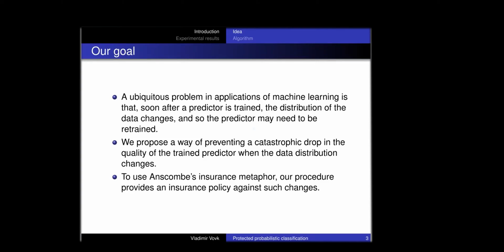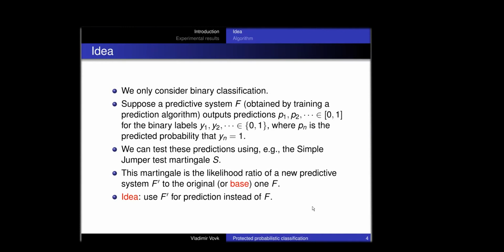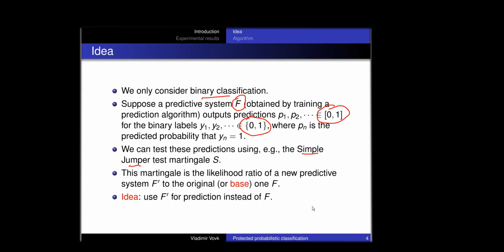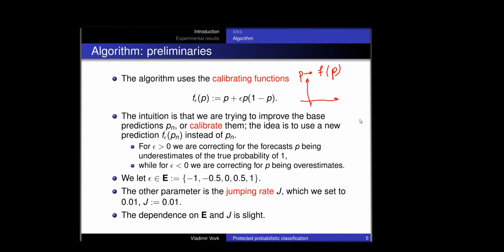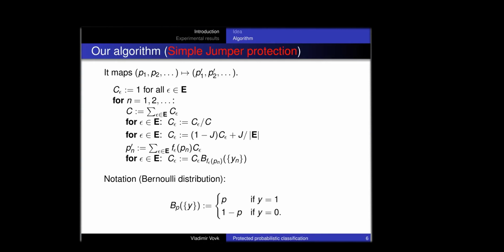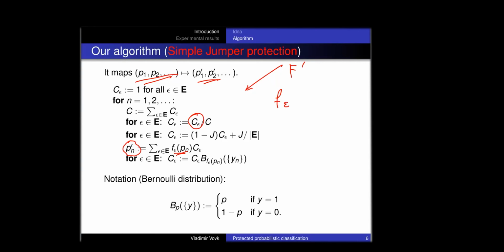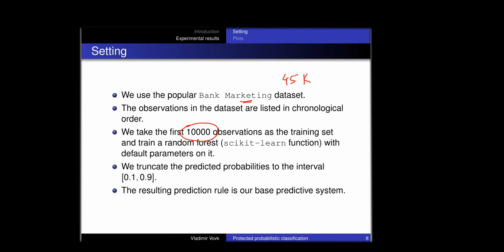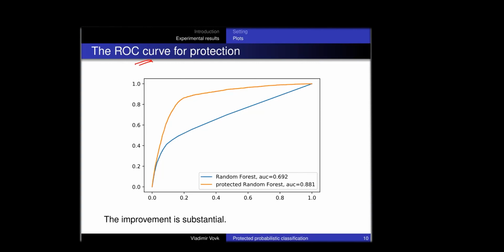Protected probabilistic classification